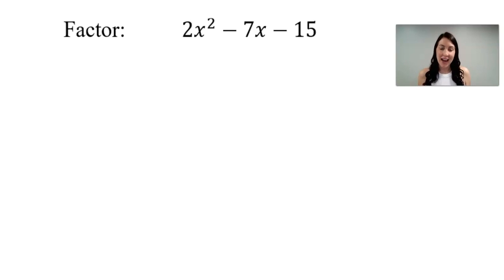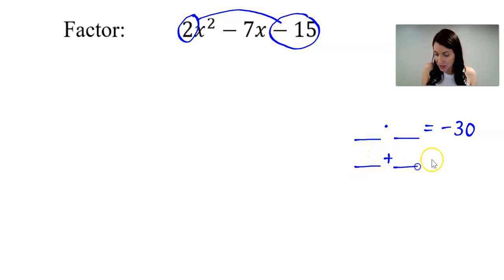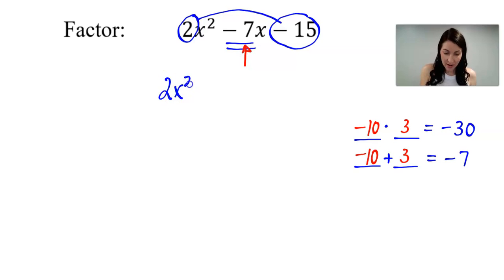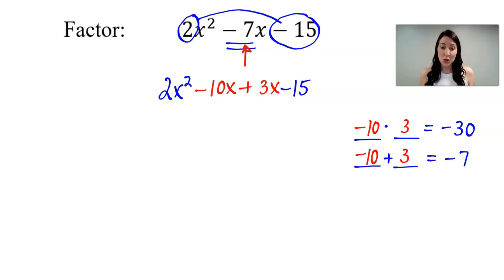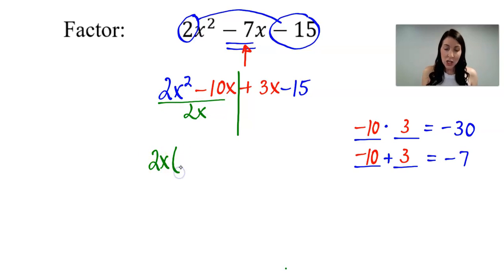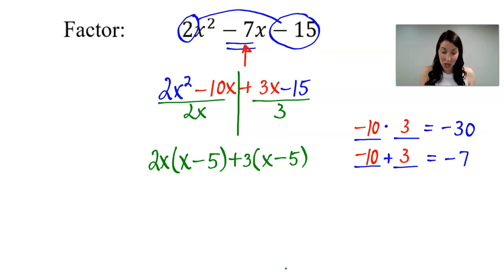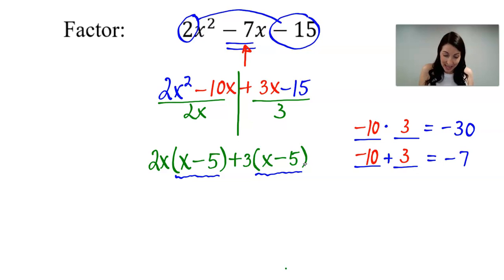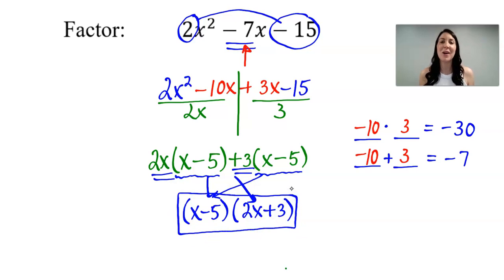Factor a Trinomial: Factor by Grouping (AC Method)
High school math teacher explains in 3 MINUTES how to factor a trinomial using the Factor by Grouping Method, also known as "Split the Middle" or the "AC" method.